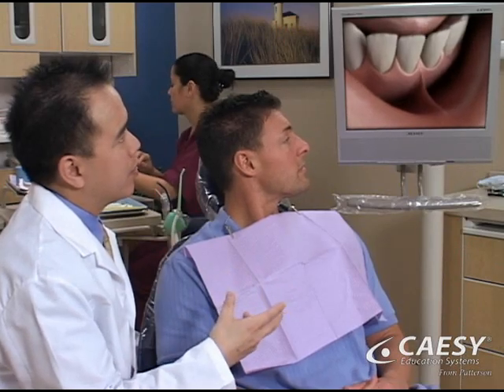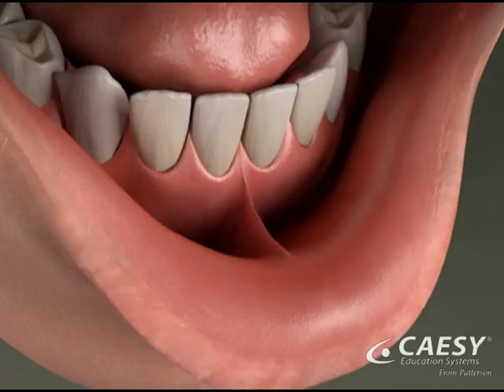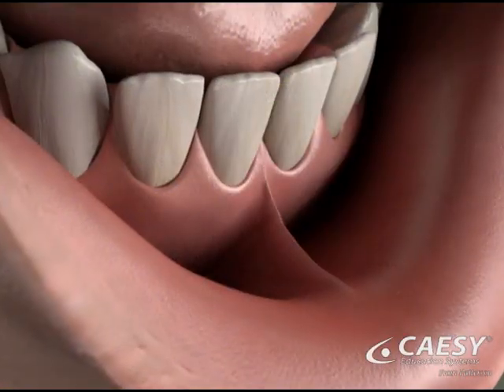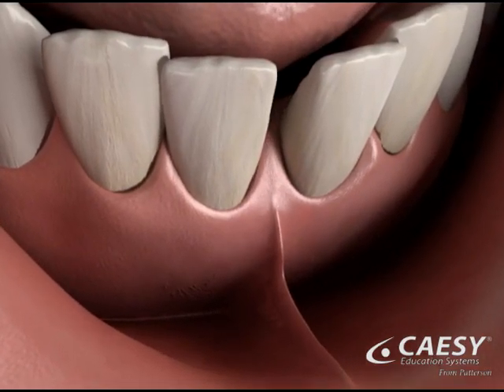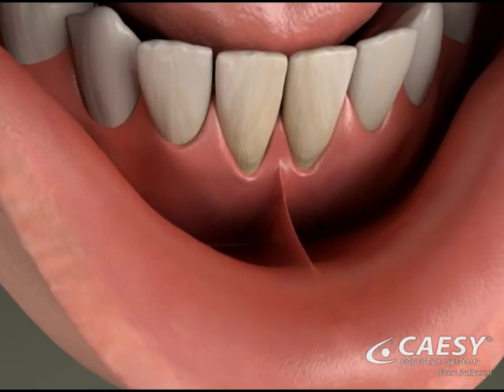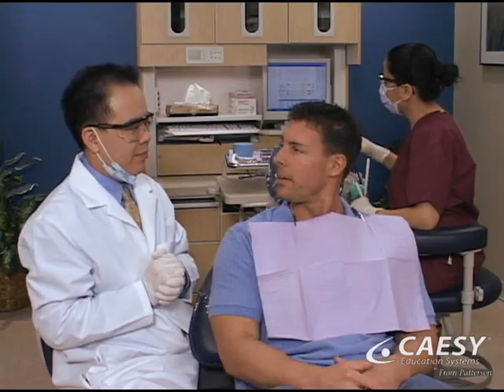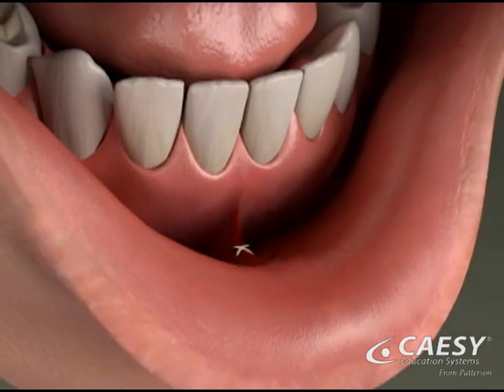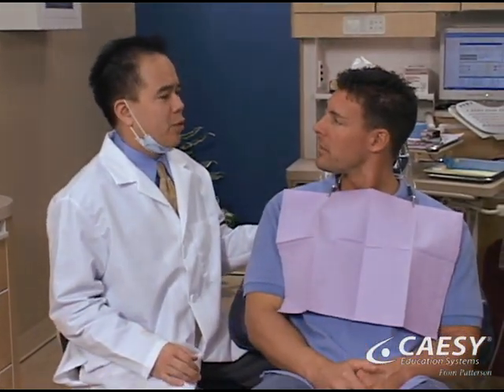Oral Conditions Frenectomy